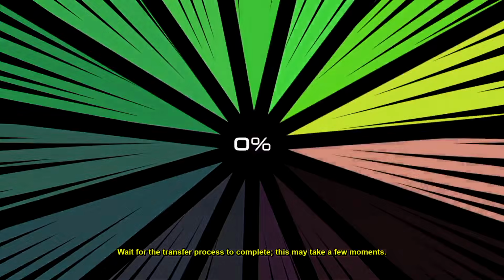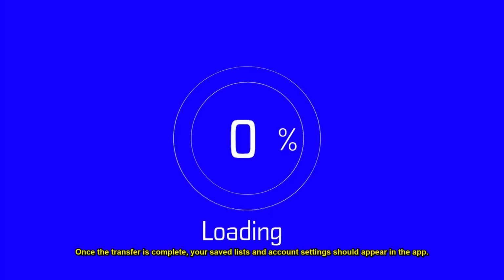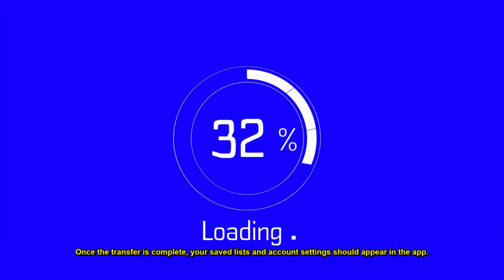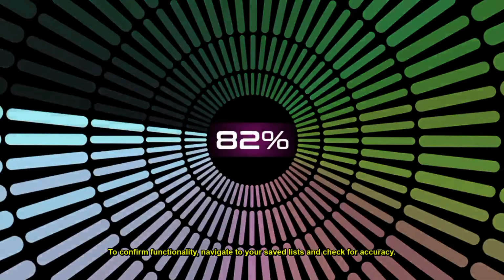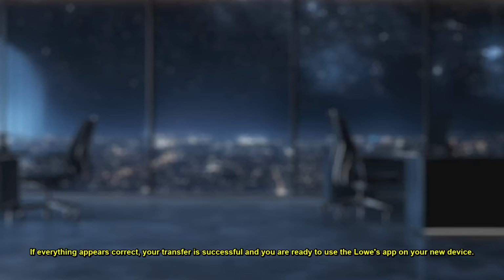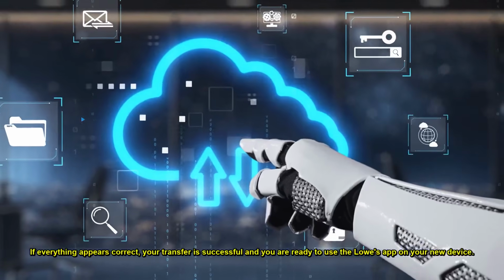How to transfer Lowe's app accounts and saved lists to new device - Beginner Guide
In this beginner-friendly guide, learn how to easily transfer your Lowe's app accounts and saved lists to a new device! Whether you've upgraded your phone or just need to switch devices, we've got you covered with step-by-step instructions to ensure a smooth transition. Don’t lose your important shopping lists and account details—follow along and get everything set up in no time!